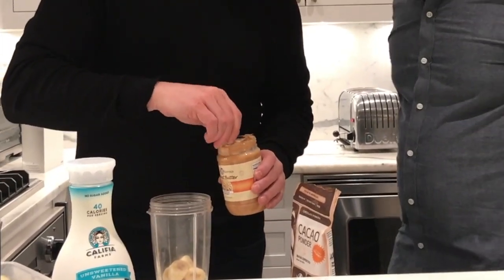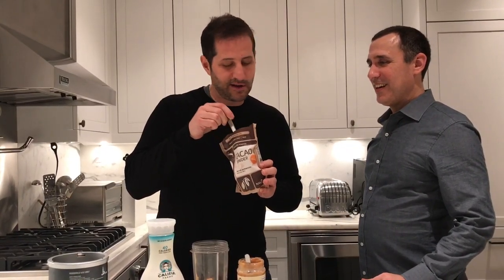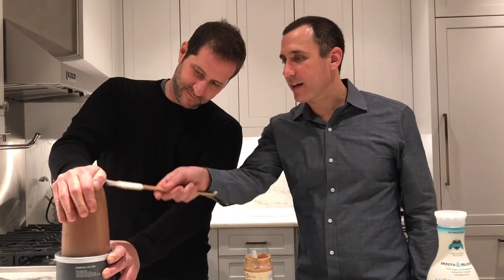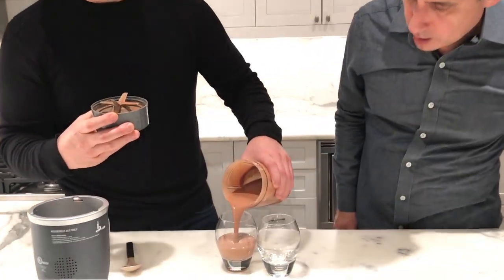Comedian Modi Makes Vegan Chocolate Shake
Modi joins TheirTurn's Donny Moss in the kitchen to make a cruelty-free chocolate milkshake.